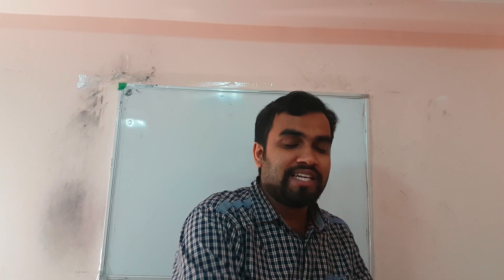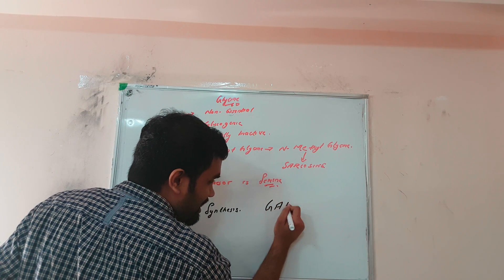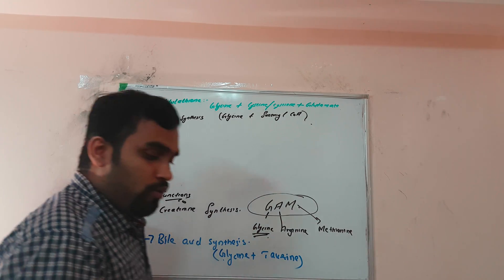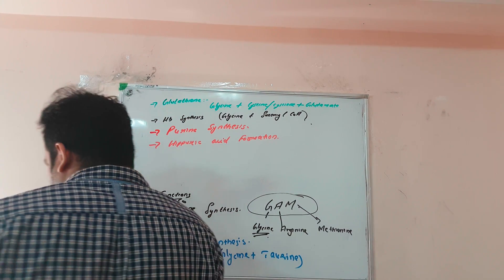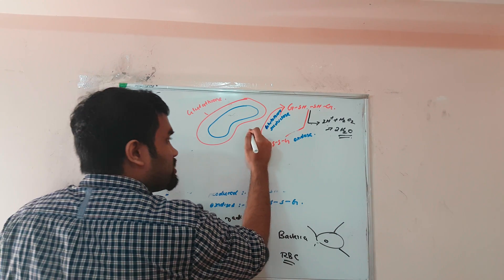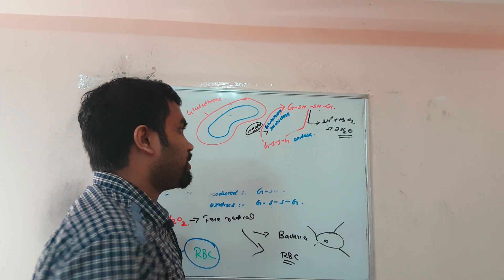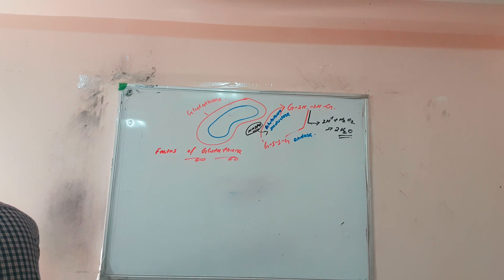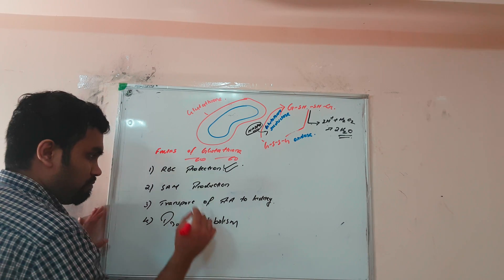.PART 14 .glycine and glutathione